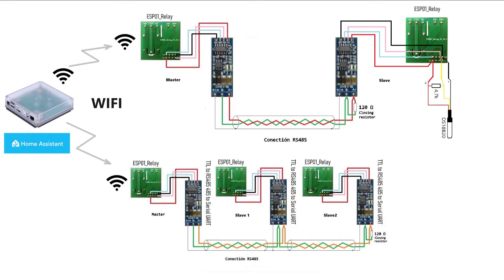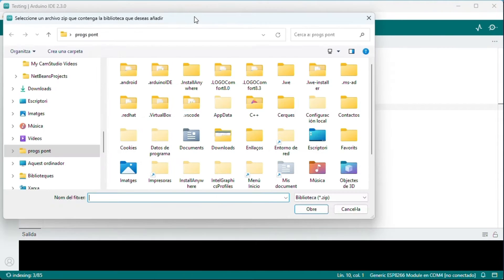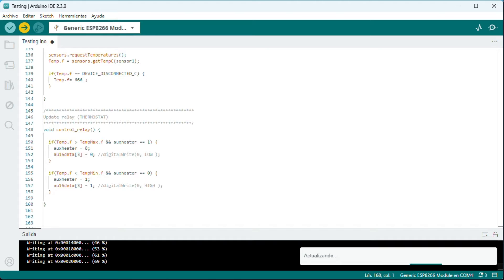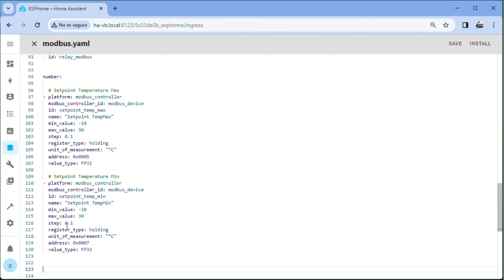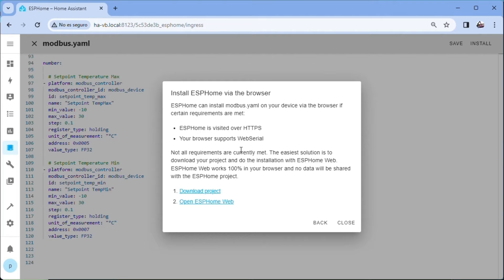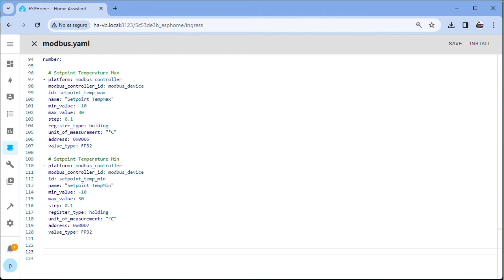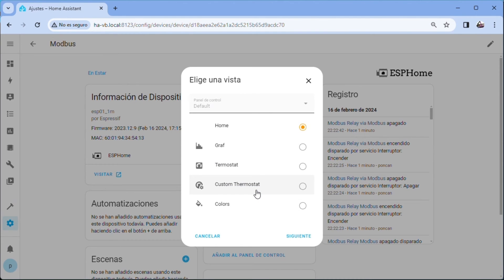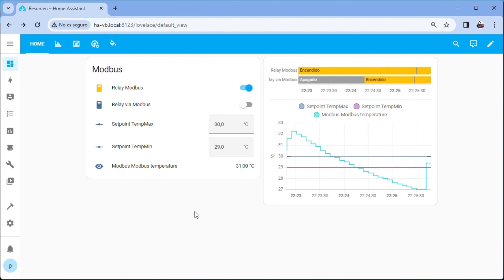Modbus RTU Slave for ESP8266 ESP32 with Home Assistant control example. 'Client'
There are countless tutorials on how to configure Arduino or ESP devices as a Modbus RTU Master, probably because the most common application is to collect data from commercial devices such as energy meters, solar inverters or other industrial devices that are slaves. One of these tutorials for Home Assistant in ESP is on our channel:
This video shows the physical assembly of the hardware.

But if we want to configure one as a slave, either to communicate in an area where our WIFI does not reach, to do tests or simulations. Even by connecting the master to the device on which Home Assistant runs, an installation could be done without WIFI with only RS485 and Modbus protocol.

We have done the slave project with the Arduino IDE. There are several "Mosbus RTU Slave" libraries for Arduino IDE but after doing countless tests with most of them we cannot communicate either because they do not support ESP or because they are old and give errors, in the end after searching a lot on the internet we have found the following library:
With which we have been able to communicate perfectly.
(Curiosity: searching for bookstores all over the Internet, the author of this one has the location 90 km from ours.)

As we have been doing until now, we have implemented it in an ESP01_Relay that consists of a card with the ESP8266 microprocessor, a 3.3V voltage regulator and a relay.
Although we could use any ESP8266 or ESP32 card.
The card has 4 configurable input or output pins but GPIO0 controls the relay, GPIO1 and GPIO3 are used for TTL communication with the RS485 card, only GPIO2 is free, in which we will connect a DS18B20 temperature sensor.

The 2 most common types of cards for RS485 communication are: The "MAX485 TTL" and the "TTL to RS485 485 to Serial UART"
We use the second one, because the MAX485 needs an extra pin for the Driver Input signal.

"Home assistant" "tutorial" "ESP8266" "ESP01" "Relay" "ESPHome" "esp32" "DS18B20" "dallas" "Modbus" "RTU" "Modbus slave" "Slave" "Arduino IDE" "RS485" "Thermostat" "Host" "Client"